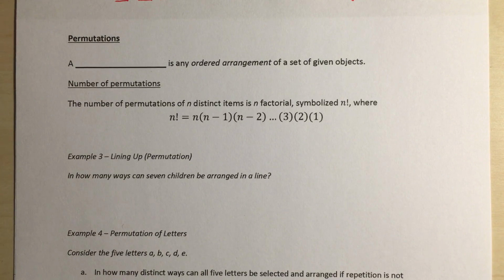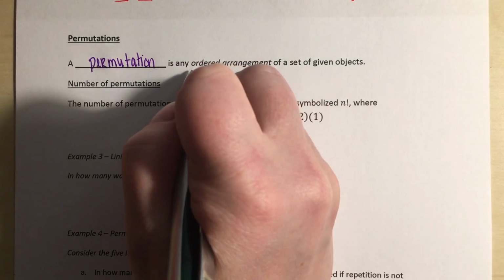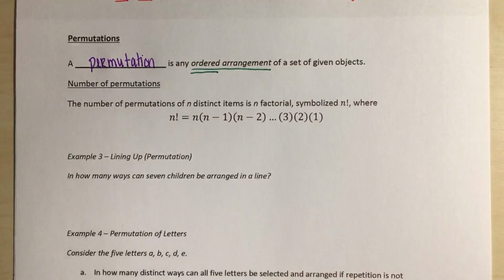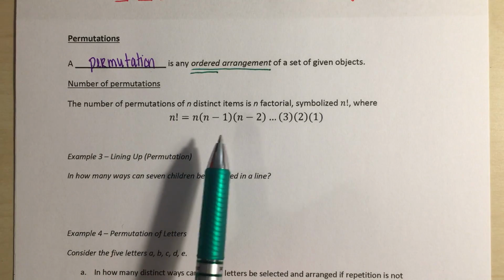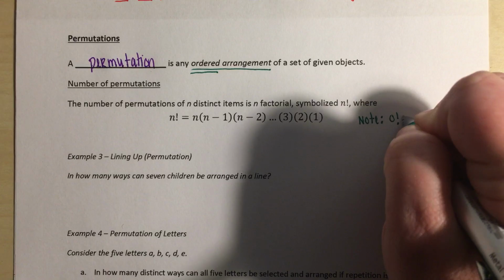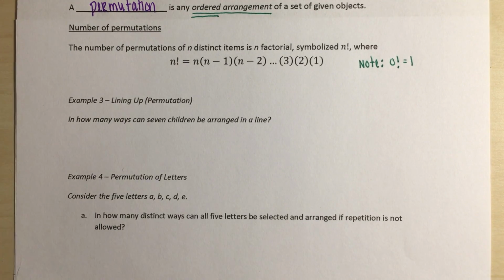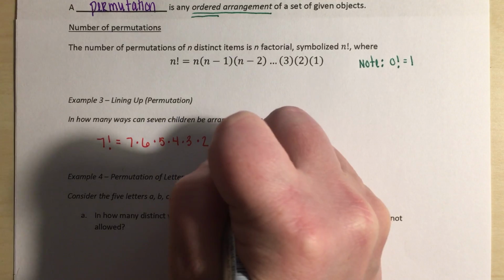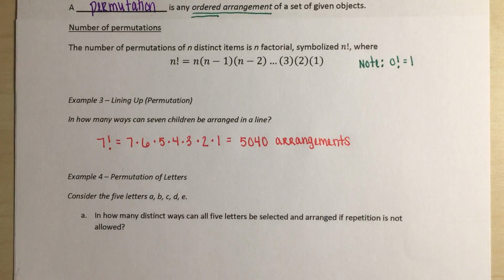Math 115 - Section 11.7: The Counting Principle & Permutations - Permutations